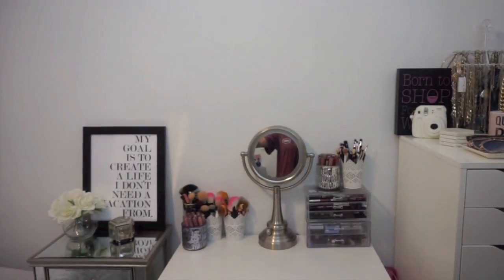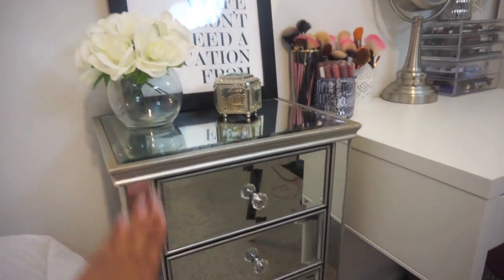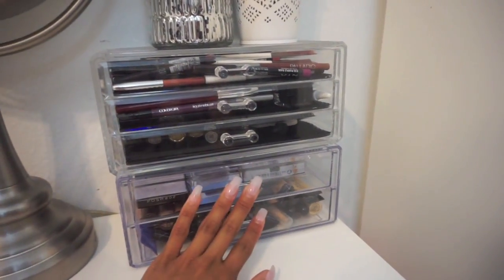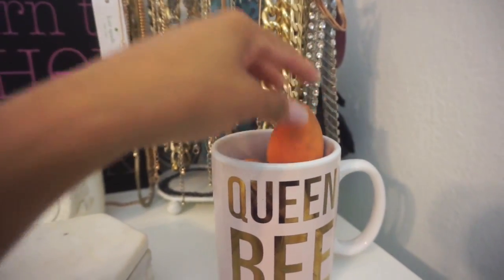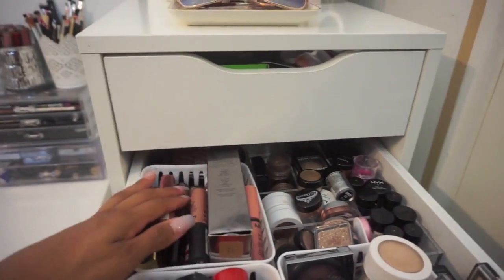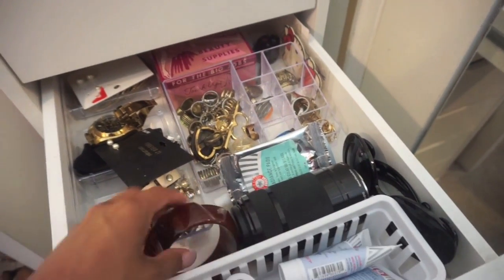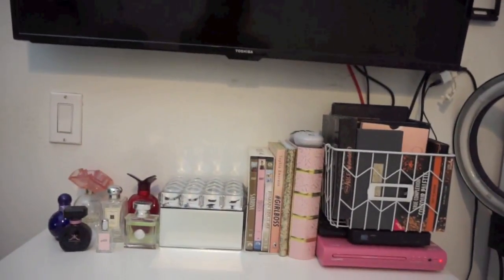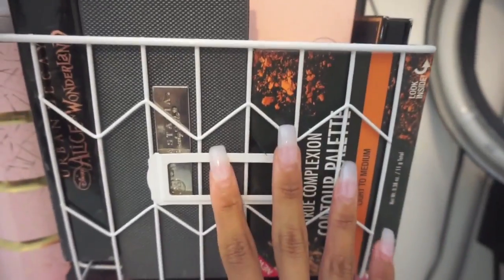AFFORDABLE MAKEUP ORGANIZING $1 ! + MY MAKEUP COLLECTION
PRODUCTS MENTIONED

-Alex Drawers $129

-Micke Desk $50

- Similar Small Vanity Mirror $15

- White Candle Holders $3.50

SOCIAL MEDA

Poshmark - Withlovedesirie

Song - On My Mind - Marvin Dolo
Camera: SonyA5100
Editing: iMovie